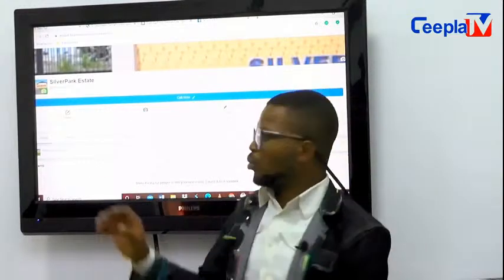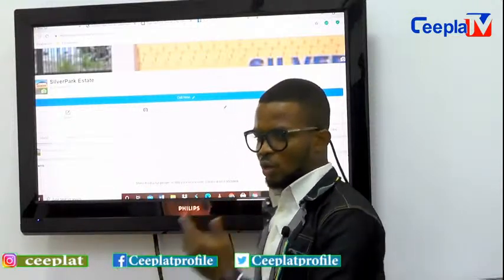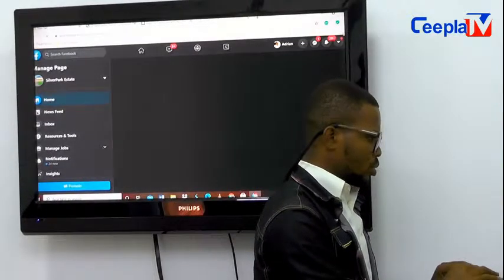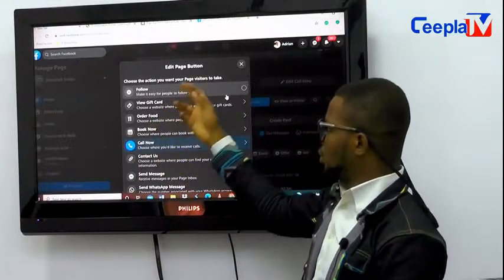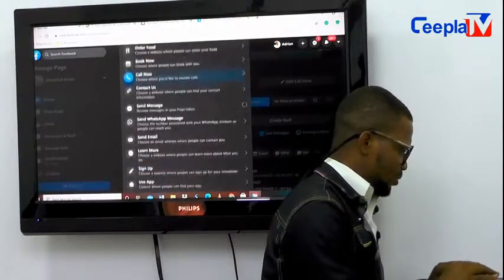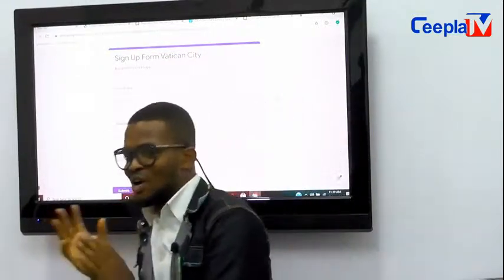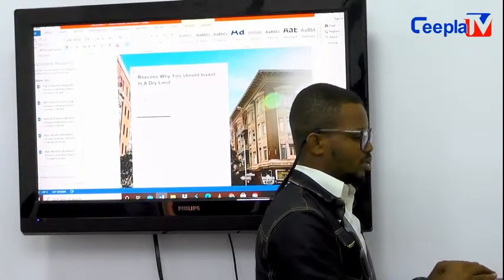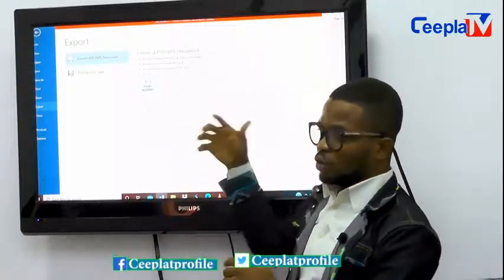CeeplaTV Live Stream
TOPIC : CREATING A FACEBOOK SALES FUNNEL.